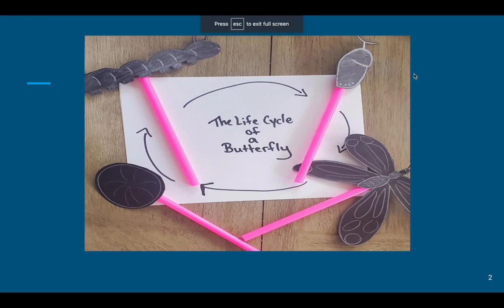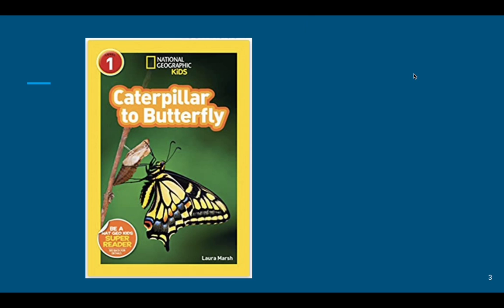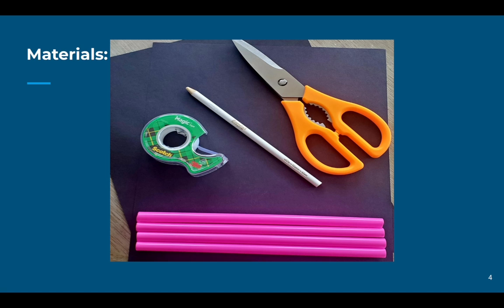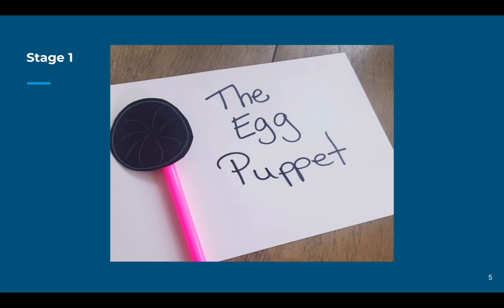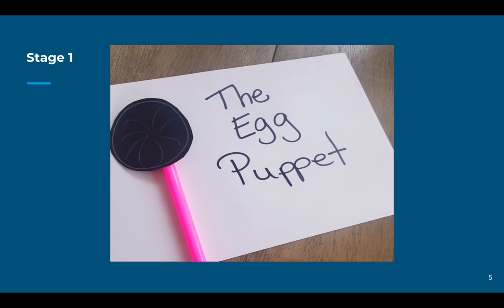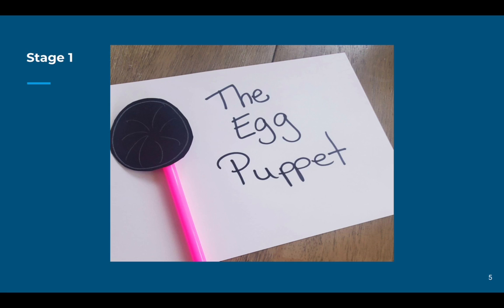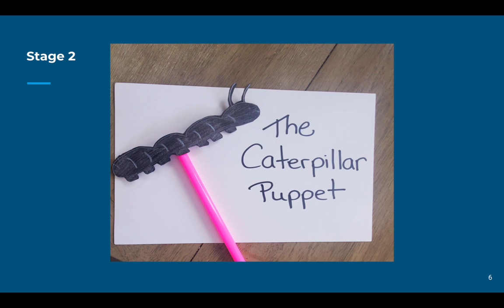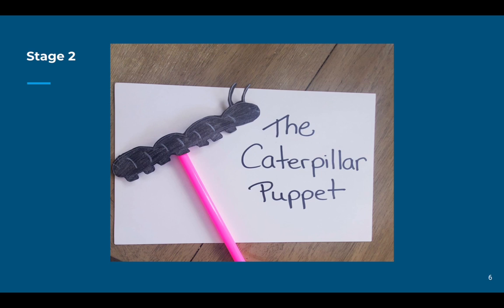Makerspace - STEAM Activity - Life Cycle of a Butterfly